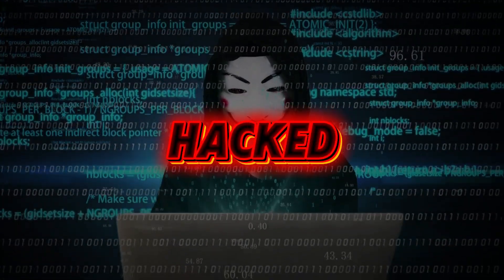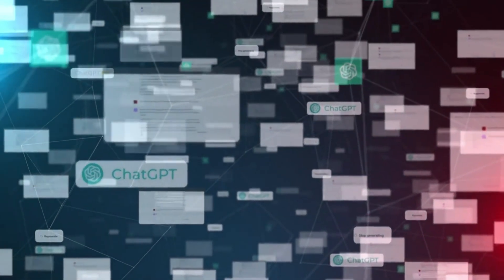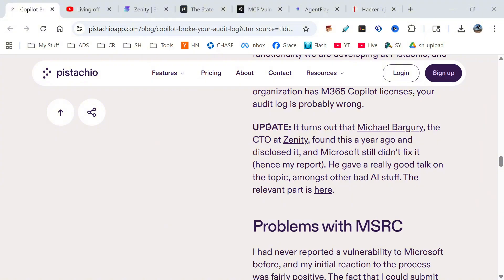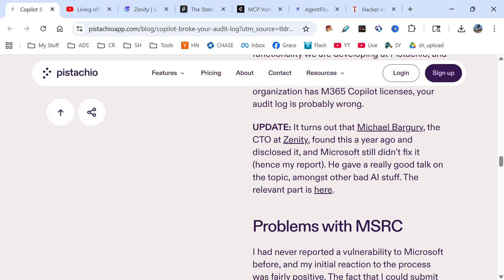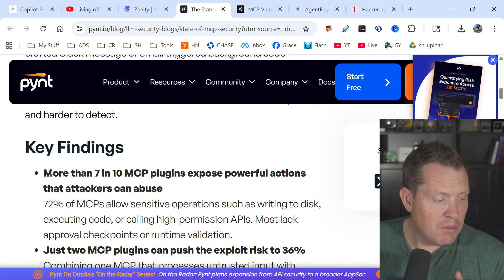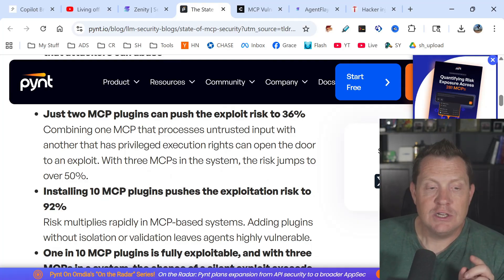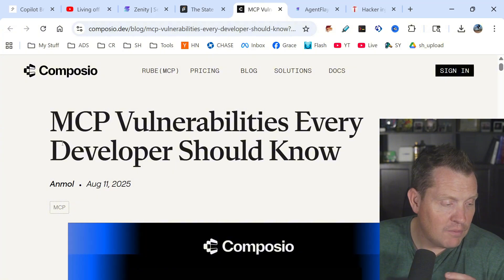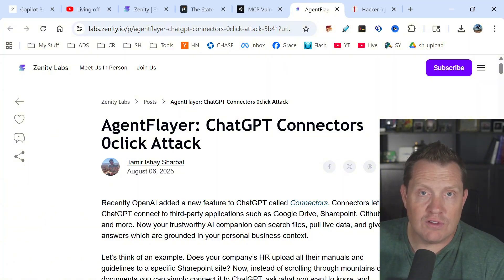AI Security Crisis: Hackers Exploit Copilot & ChatGPT!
We uncover the shocking truth about AI security. Hackers exploit Microsoft Copilot and ChatGPT, stealing data. Discover critical vulnerabilities and dangerous techniques, exposing risks to your business. Learn how to protect our systems from silent attacks.
Hackers are gaining root access to AI systems like Microsoft Copilot, stealing private data using zero-click attacks. Vulnerabilities in MCP plugins expose sensitive operations. Is your company already compromised?